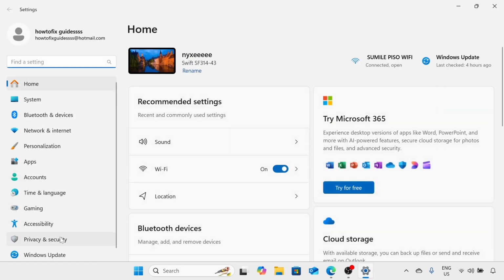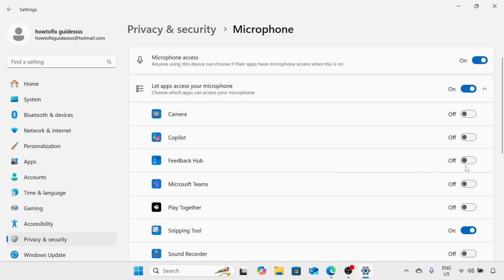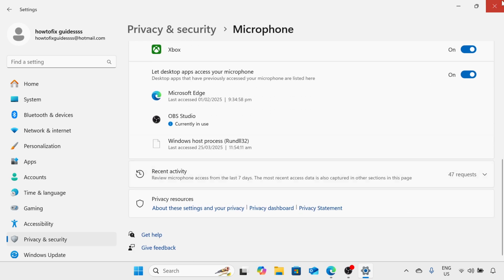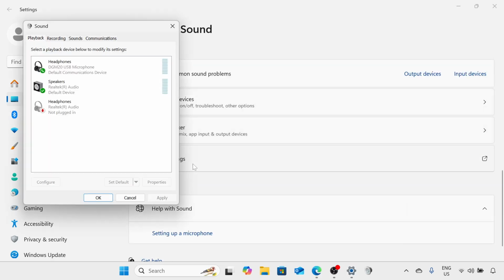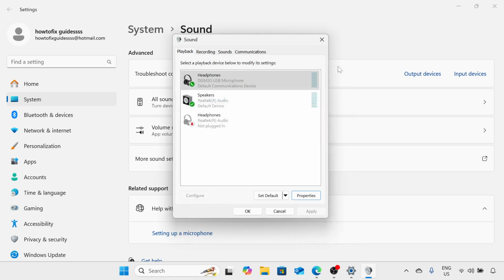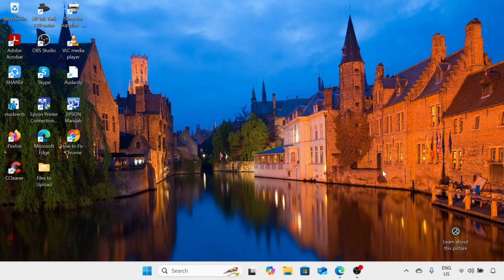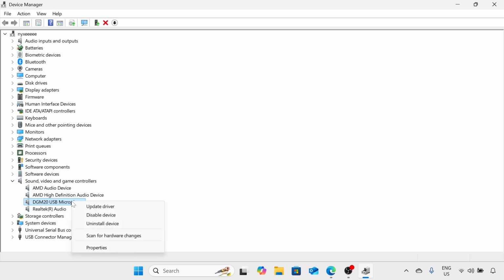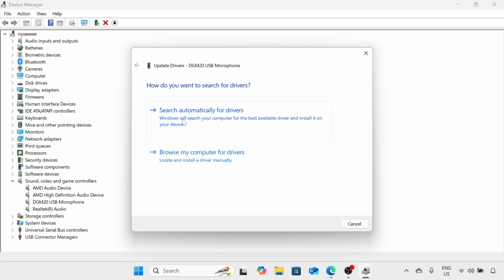FIXED Microphone Not Working Windows 11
Fix your microphone not working in Windows 11 with this easy guide! Follow simple steps to troubleshoot and restore your microphone's functionality. Whether it's a settings issue or a driver problem, we've got you covered. Watch now for a quick and effective solution!